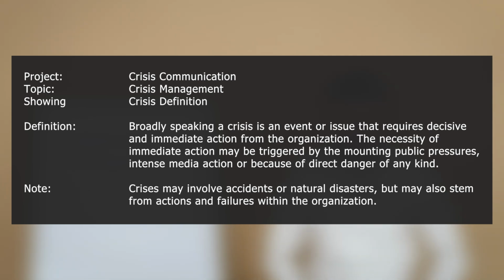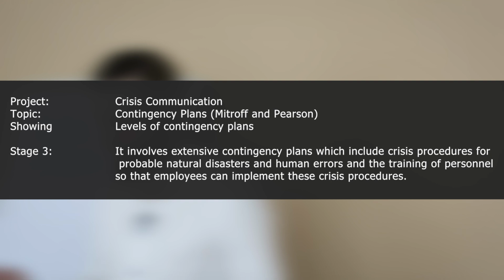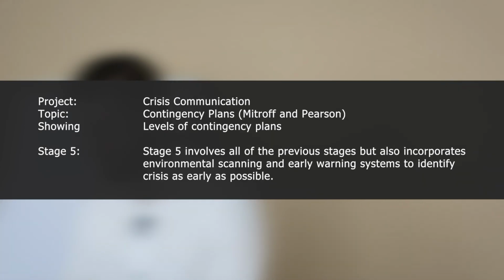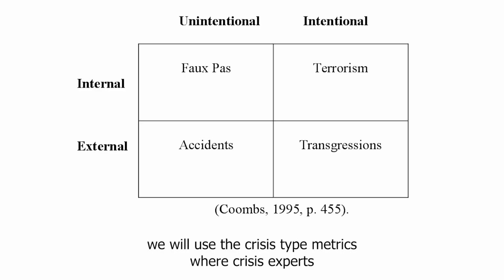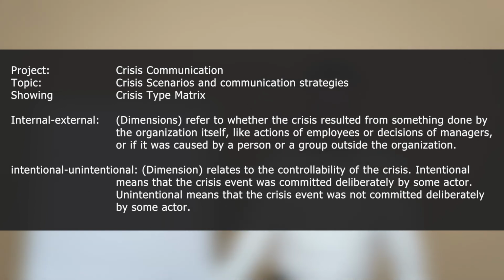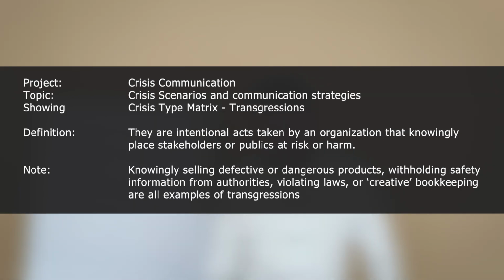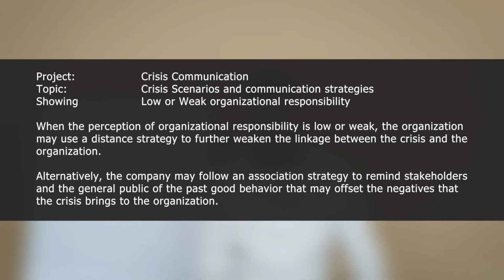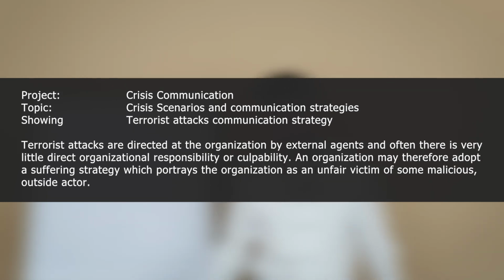Chapter 11: Crisis Communication and Management | Public Relations Joep Cornelissen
In chapter 11 Crisis Communication and Management of corporate communication we discuss about: Crisis communication is one increasingly important discipline. We will discover the 5 steps a company needs to undertake in crisis management, we will discuss possible crisis scenarios and how to respond to those, and overall we’ll see some principles for effective crisis communications.

Timestamps:
00:00 Intro
4:04 Crisis Management
5:25 Contingency Plans
9:58 Crisis Type Matrix
13:09 Communication Strategies Table

Chapter 11: Crisis Communication and Management | Public Relations Joep Cornelissen - Video Essentials
● The first step in crisis management is developing crisis contingency plans for the most probable crisis scenarios that an organization may encounter.
● The crisis communication plan is developed based on the perception of organizational responsibility, and after that communication practitioners can choose between different communication strategies ranging from accommodative strategies to advocacy and defensive strategies.
● Broadly speaking a crisis is an event or issue that requires decisive and immediate action from the organization. The necessity of immediate action may be triggered by the mounting public pressures, intense media action or because of direct danger of any kind. Crises may involve accidents or natural disasters, but may also stem from actions and failures within the organization.

Free Course on Corporate Communication and Public Relations
Reference Book: Corporate Communication - A guide to theory and practice by joep Cornelissen 4th edition

This is about ( chapter 11 crisis management, chapter 11 crisis communication, crisis communication and management chapter 11, chapter 11 crisis management and management, chapter 11 crisis communication and management)